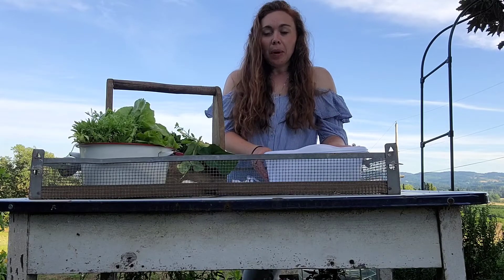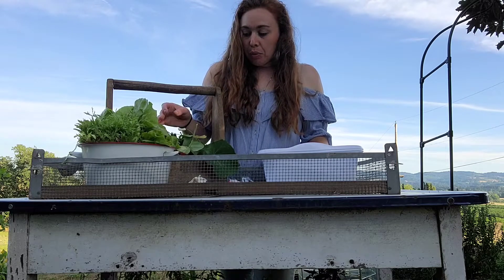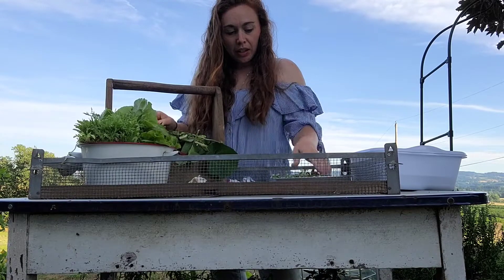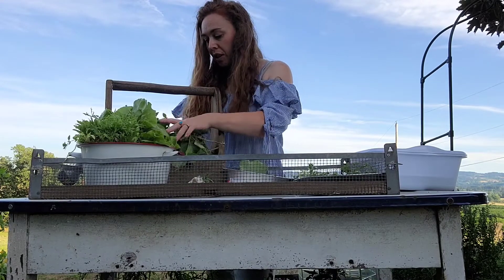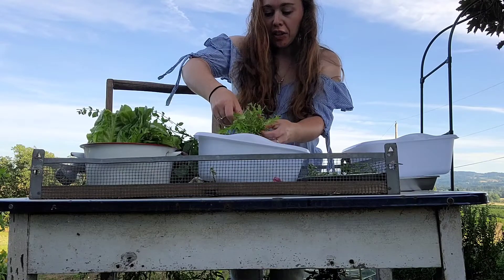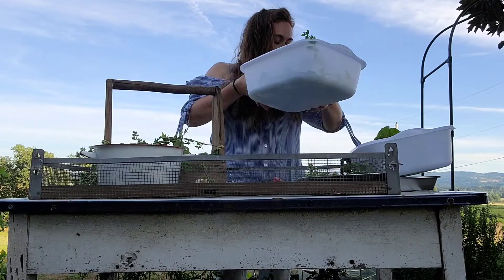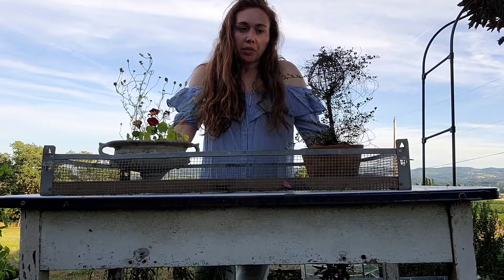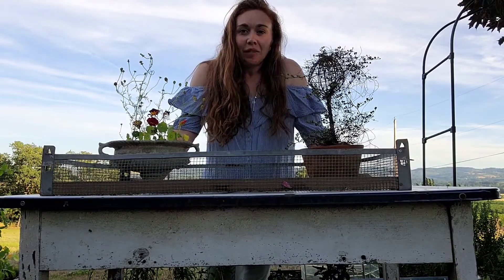Keeping your Chickens cool during the Summer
Here's a few easy quick ideas to help keep your Chickens cool in the Summer heat